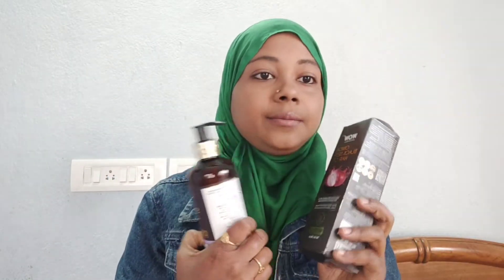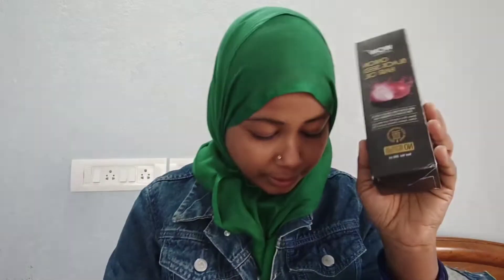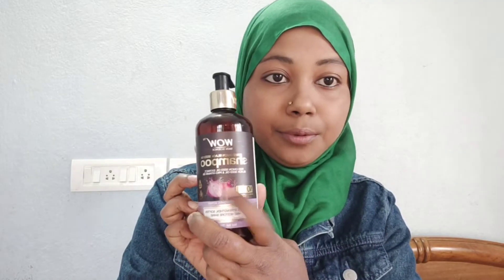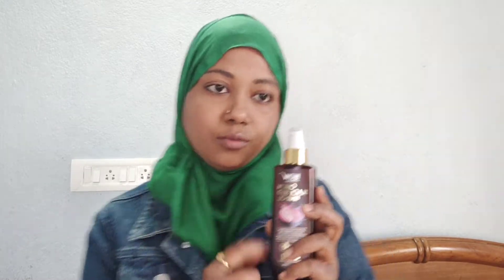100%Original Product Review On Wow Products.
100% Original product review on wow products .This video is not sponsored.

wow skin science#wow onion black seed oil#wow apple cider vinegar foaming face wash#wow shampoo.